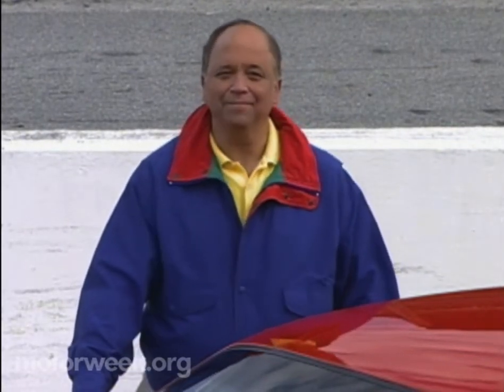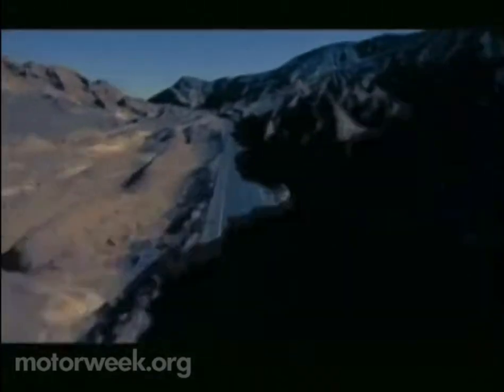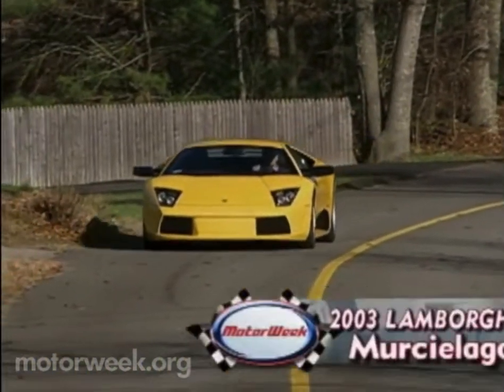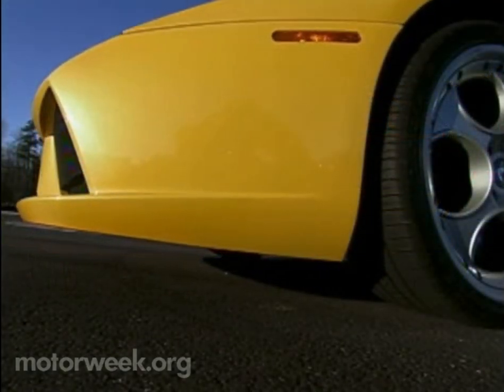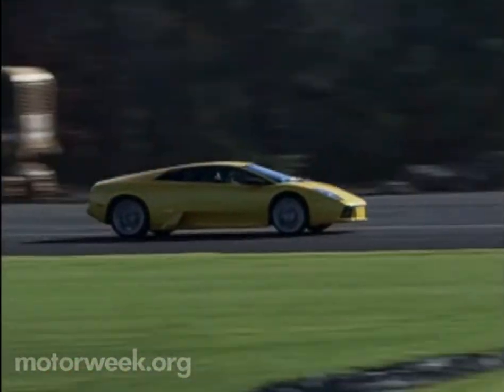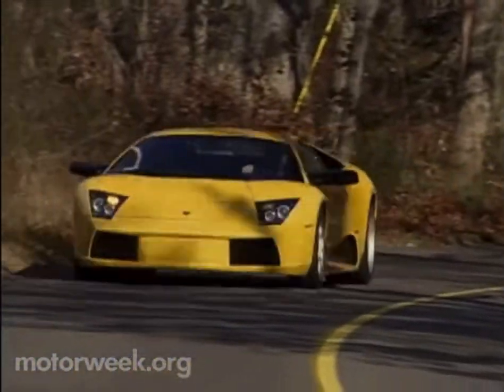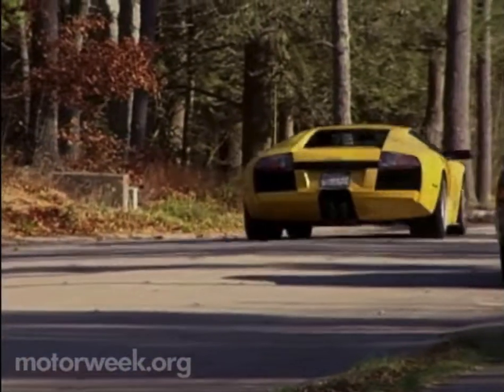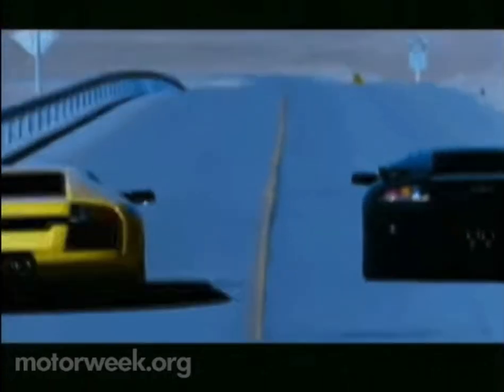Motorweek 2003 Lamborghini Murcielago Road Test